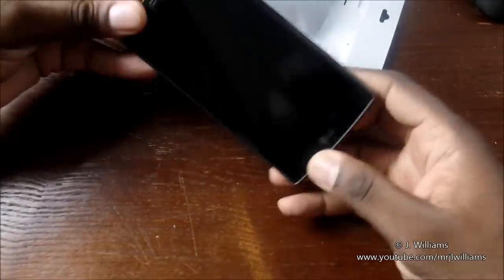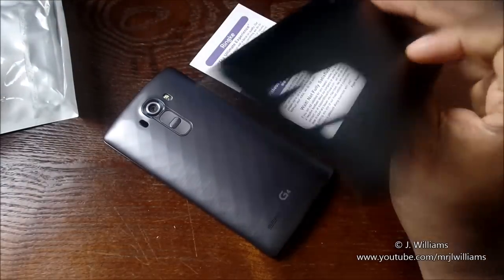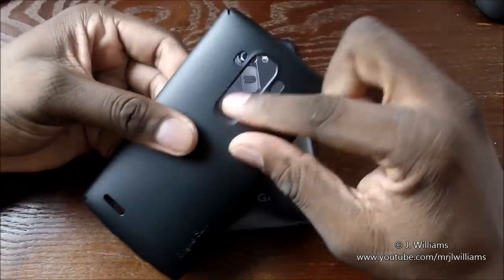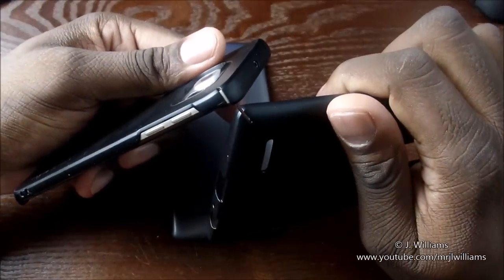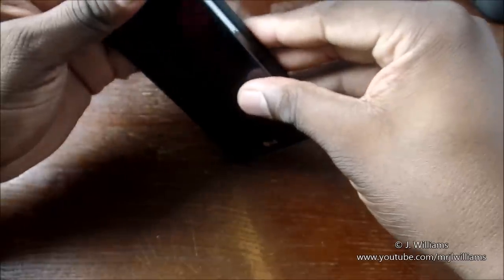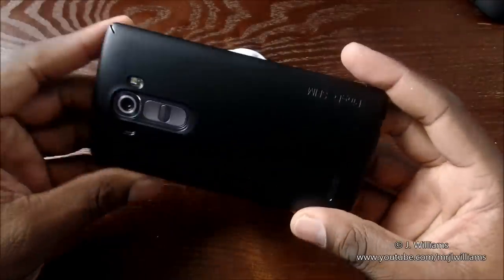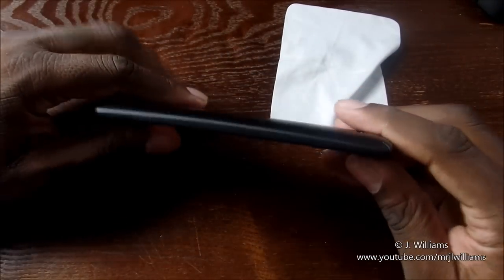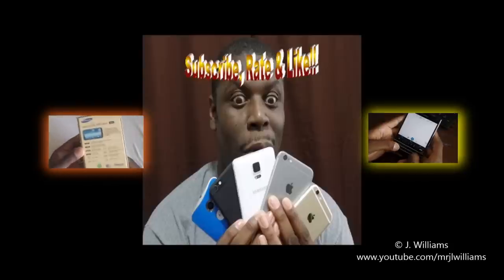LG G4 Rearthe Ringke Slim case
Amazon Profile

instagram mrjlwilliams
Google+ mrjlwilliams